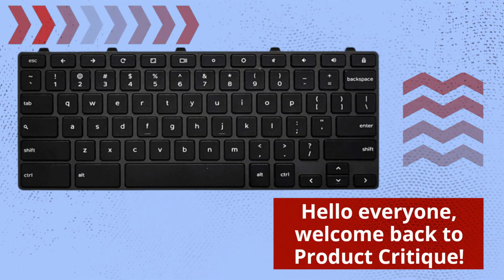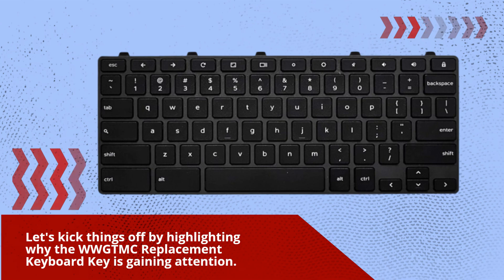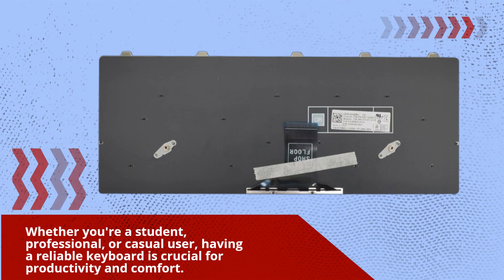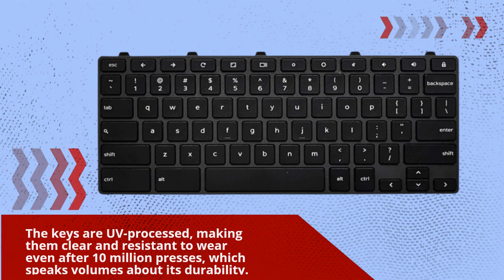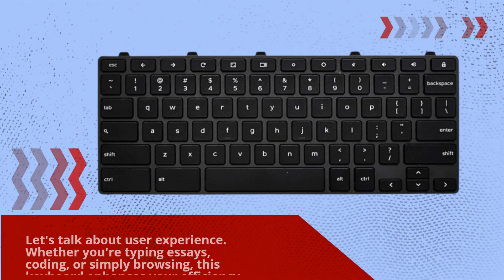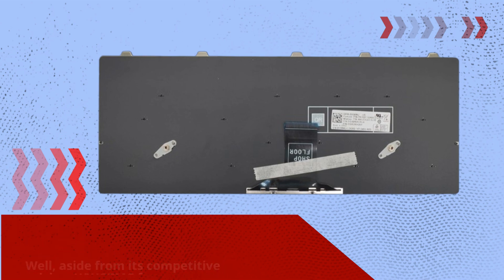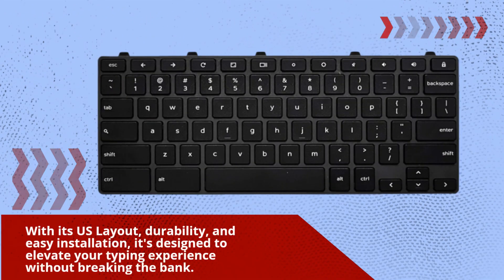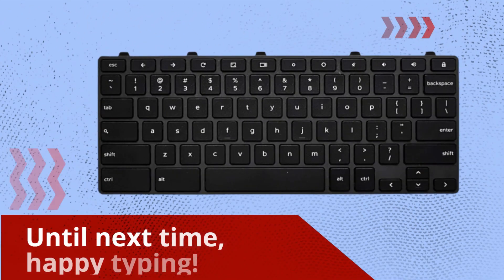⌨️ WWGTMC Replacement Keyboard Key for Dell Chromebook 11 3100 | Best Laptop Keys ⌨️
Amazon Product Name : WWGTMC Replacement Keyboard Key for Dell Chromebook 11 3100

Unlock the full potential of your typing experience with our video on the "Best Laptop Keys"! We dive into the top laptop keys that enhance both comfort and efficiency, exploring their unique features and benefits. Whether you’re a gamer, a writer, or just looking for a more satisfying typing experience, the Best Laptop Keys will help you find the perfect fit for your needs. Tune in to see which keys stand out and why they could be the game-changer you're looking for!